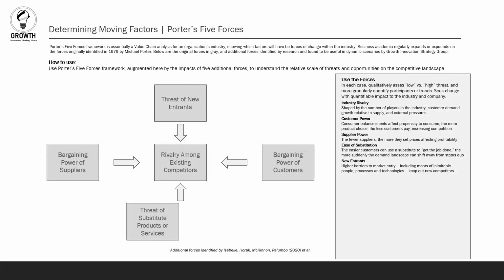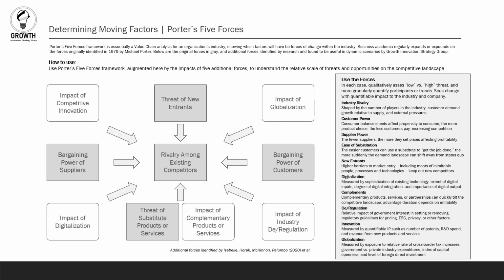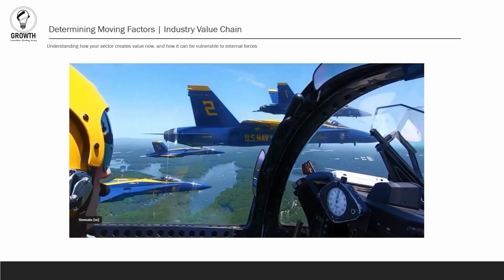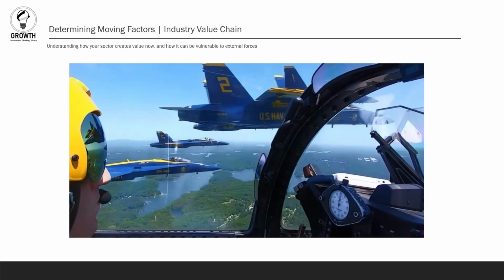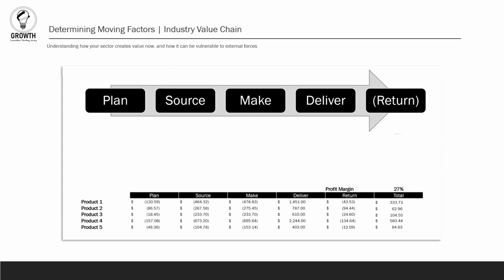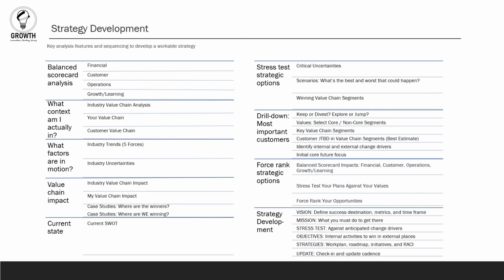3. Determining External Moving Factors During Strategic Planning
Discover how to identify potential sources of risk in your business environment, including market, operational, and strategic risks. Learn to systematically monitor these risks using the Five Forces tool, and understand the early warning signs indicating their manifestation. This video offers practical guidance on using an external forces model to gain a dynamic perspective on external pressures impacting your organization. Stay ahead of the curve by understanding and mitigating risks before they become reality.

The video is part of the full GIS Strategic Planning Course, which contains links to more instructional videos, templates, frameworks and guides designed to walk you through your organization's strategic planning process.